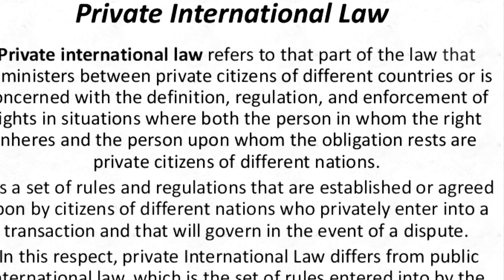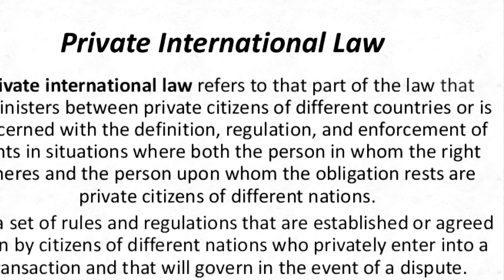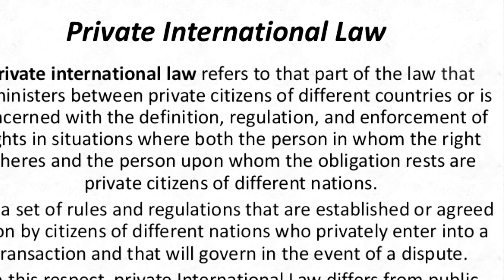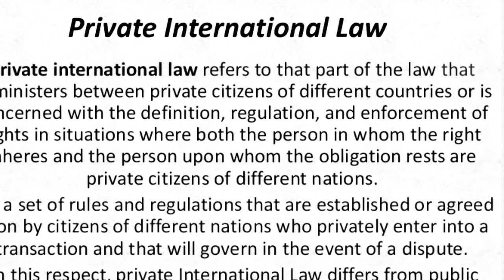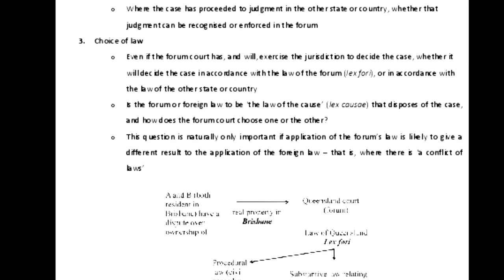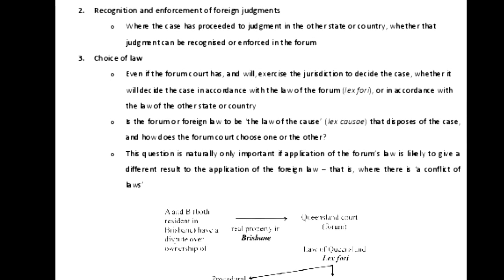PRIVATE INTERNATIONAL LAW || INDIA || BY H. JAMIL || LECTURE 6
PDF- Important Law Books Link

Follow Us On. For Important Updates..

BRASS FUSION's will Cover all the lectures.

please support us too✌️✌️✌️